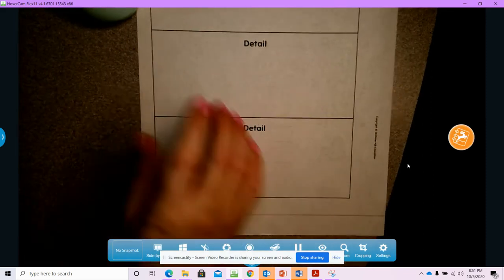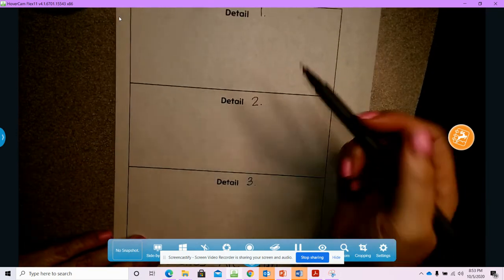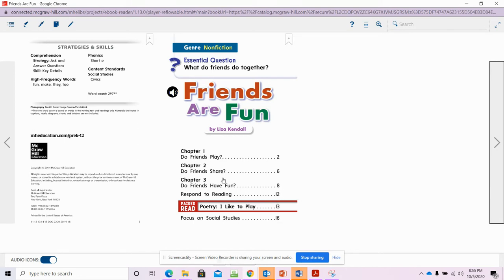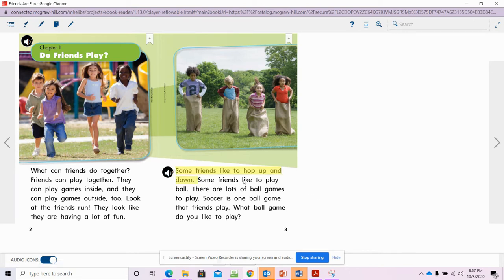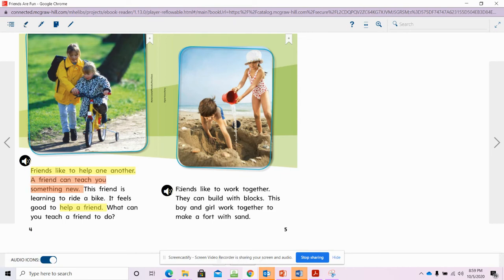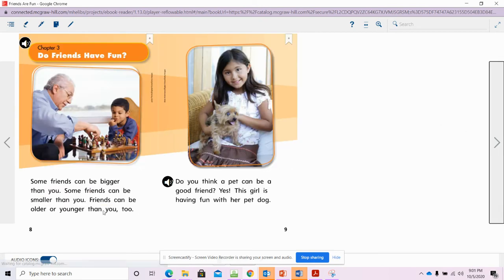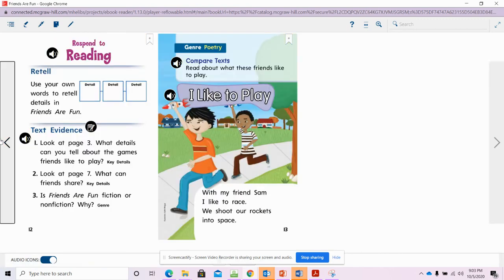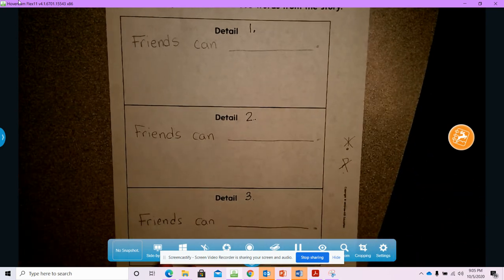Friends Are Fun